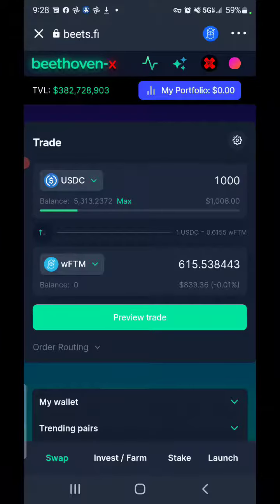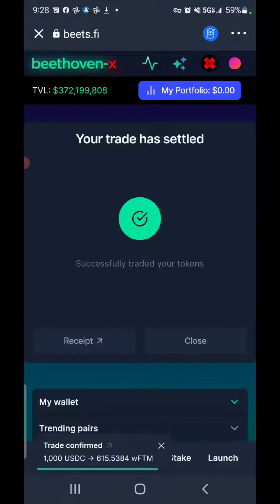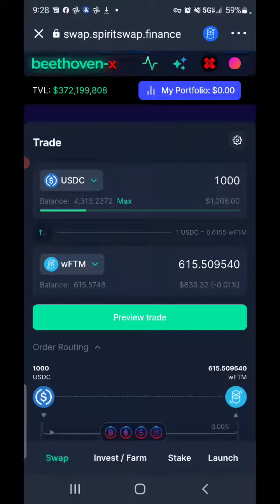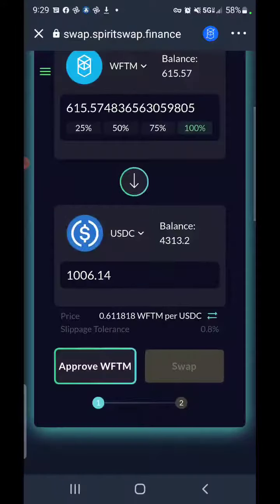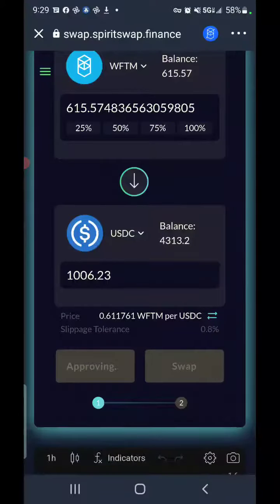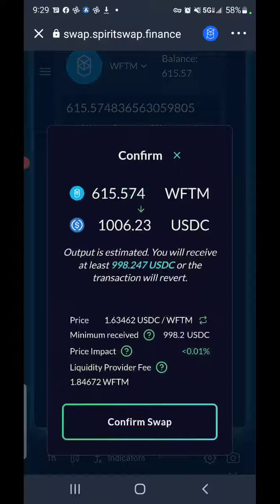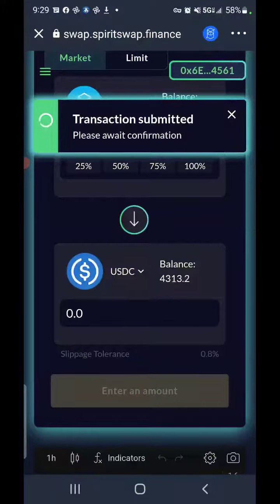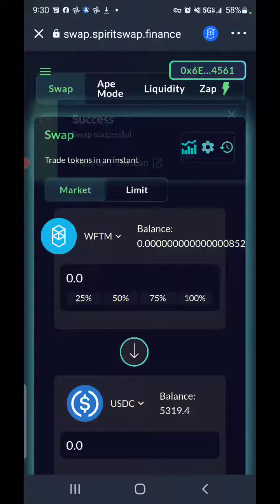How does crypto arbitrage work? How to profit buy and sell in less than 3 min unedited raw feed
A real time walkthrough on how to make money with different exchange prices.